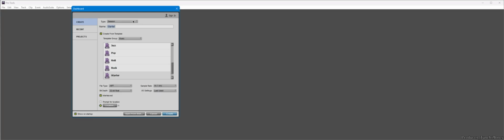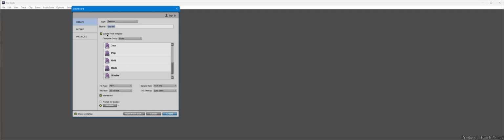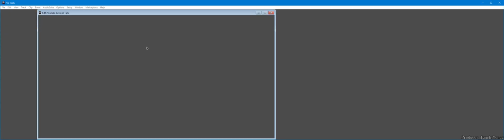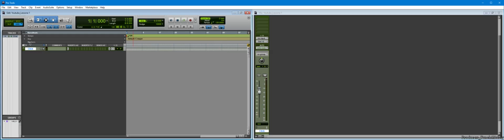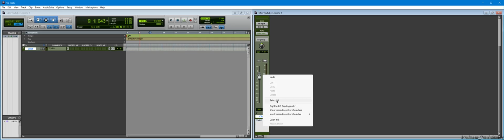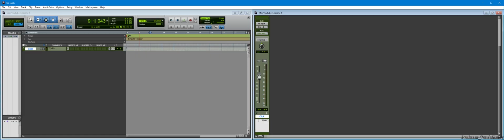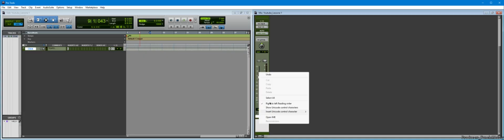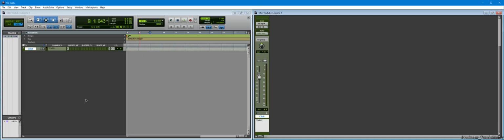Master Pro Tools Now: Expert Tips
Want to take your music production skills to the next level? Get started with Pro Tools today and unlock the full potential of your creativity! In this video, we'll show you how to get up and running with Pro Tools, the industry-standard digital audio workstation (DAW) used by professionals worldwide. From setting up your recording studio to mixing and mastering your tracks, we'll cover everything you need to know to start making music with Pro Tools. Whether you're a beginner or an experienced producer, this video is perfect for anyone looking to improve their skills and take their music to the next level. So what are you waiting for? Watch now and start making music with Pro Tools today!